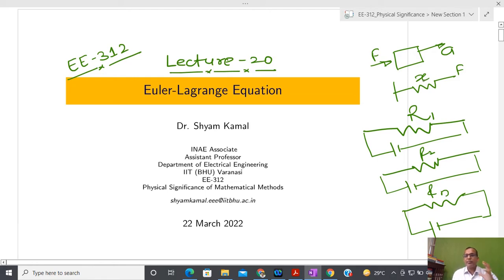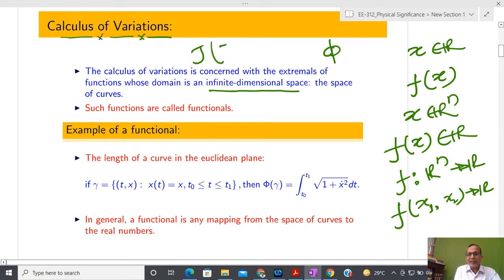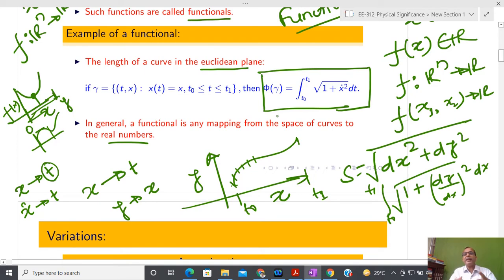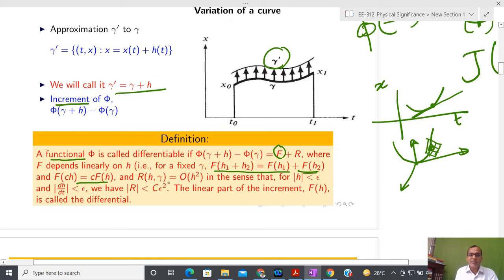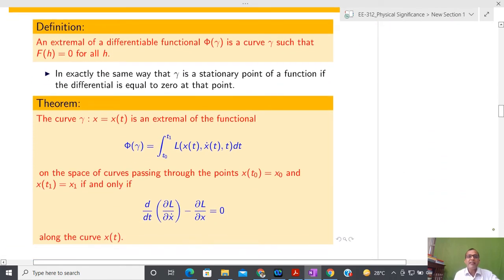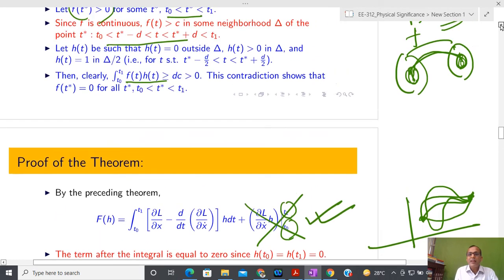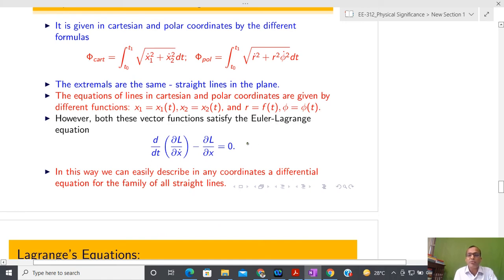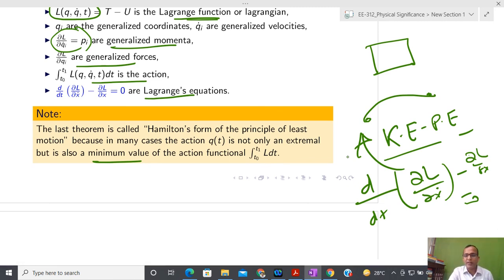EE312: Lecture 20:Euler Lagrange Equation